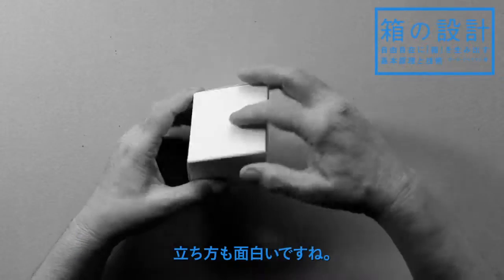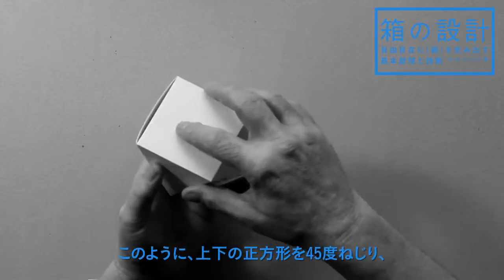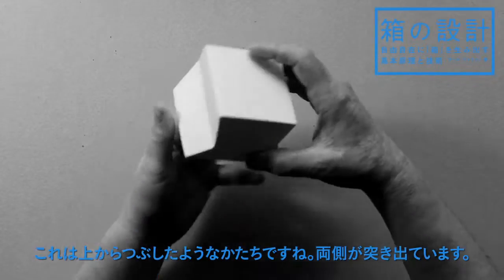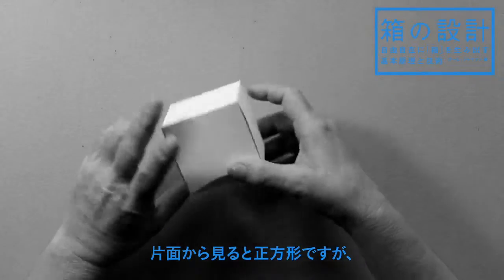『箱の設計』 04 立方体を変形させる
2015年07月17日に弊社より刊行した『箱の設計　自由自在に「箱」を生み出す基本原理と技術』（ポール・ジャクソン著）の販促ムービーとなります。箱を制作する上でのポイントを著者自らがまとめて­います。ぜひご覧ください。